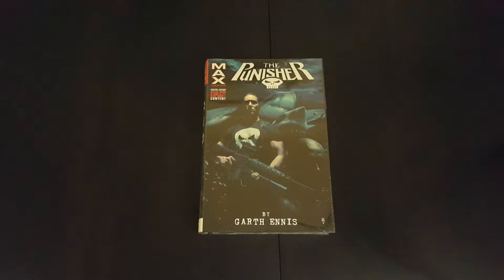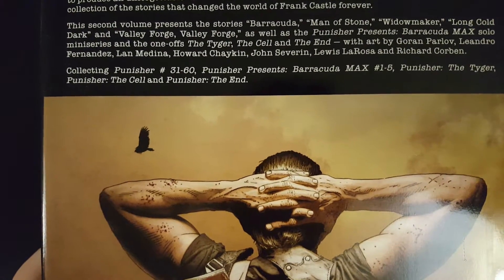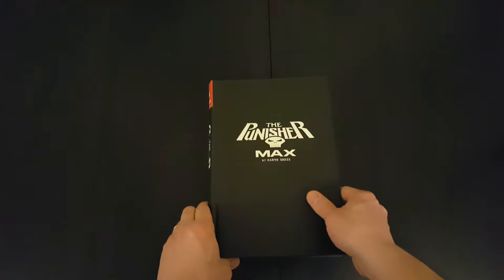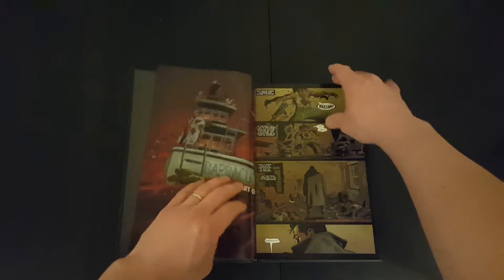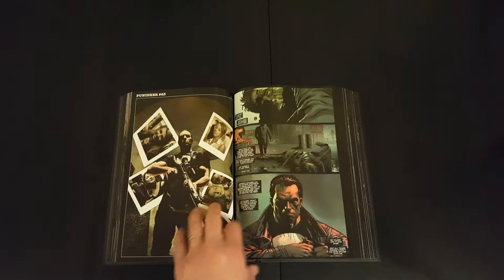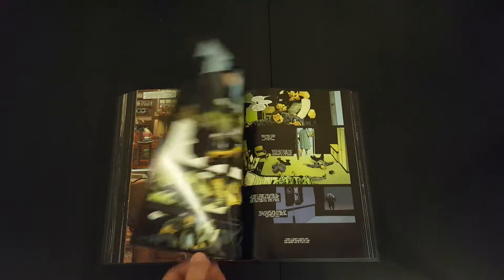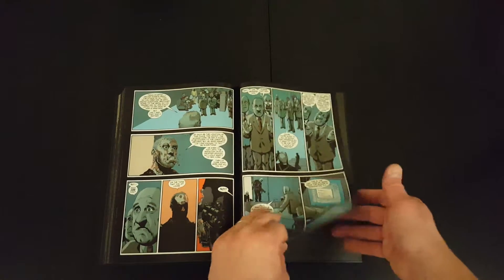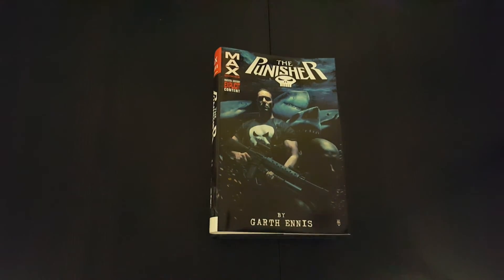Punisher Max Omnibus Volume 2 by Garth Ennis - Unwrapping, Overview & Review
Unwrapping, overview and review of the Punisher Max Omnibus Volume 2 by Garth Ennis